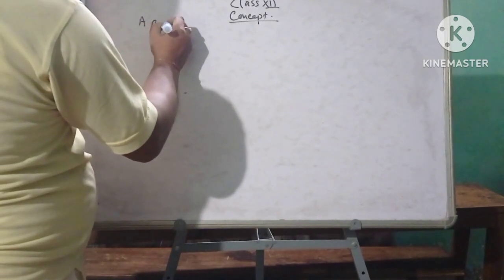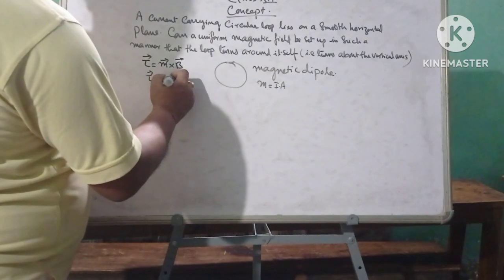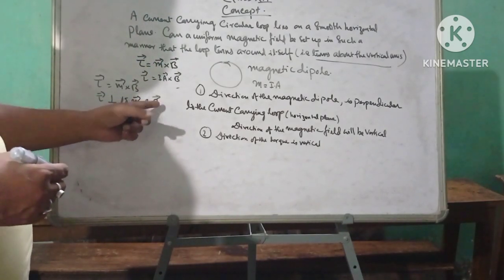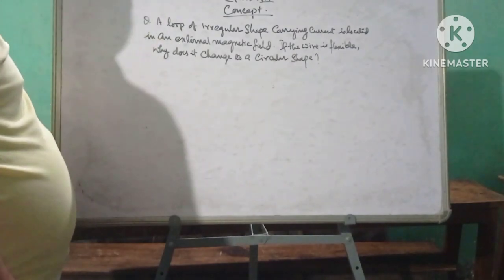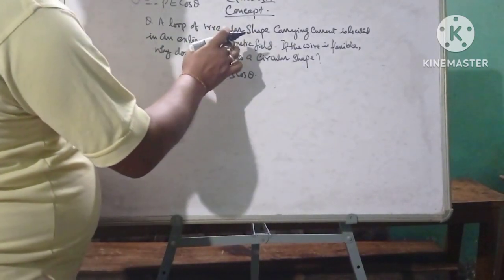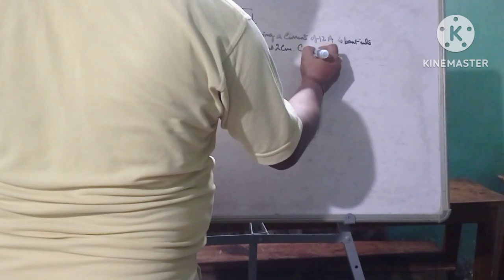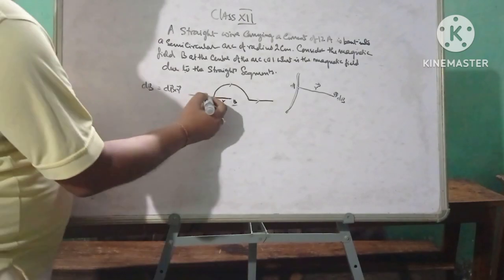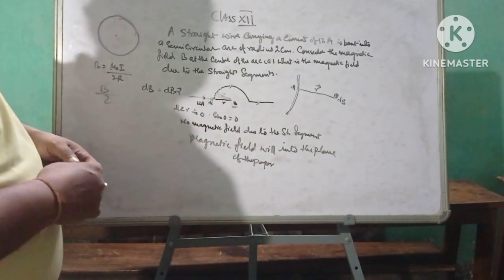Concept of Physics Part 2